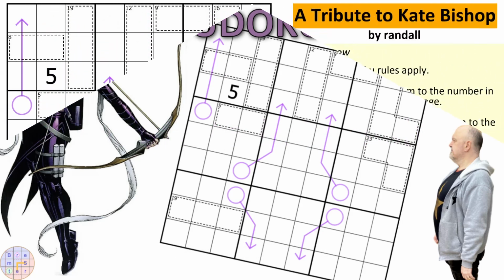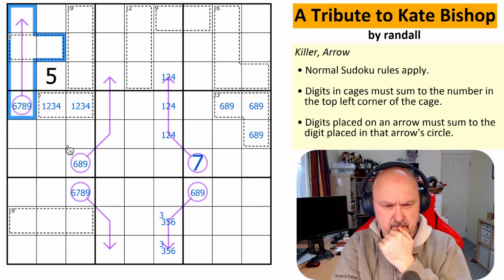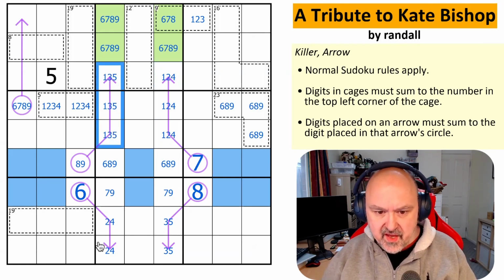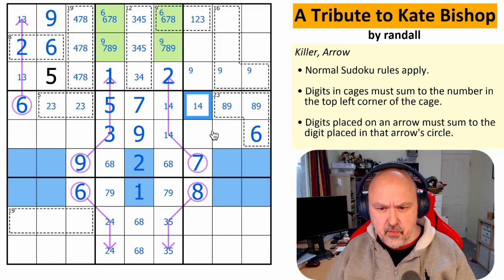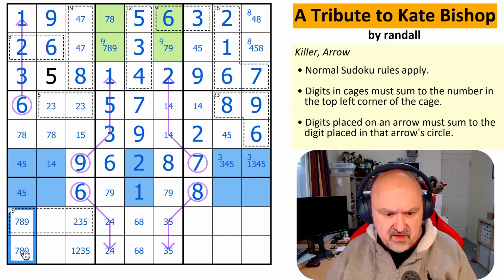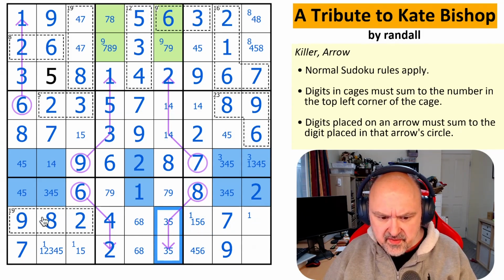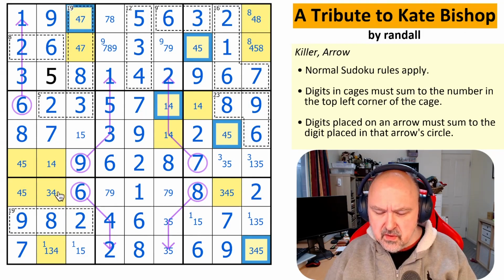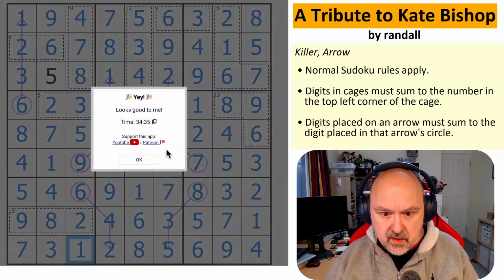A Marvel-ous Sudoku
My solve of "A Tribute to Kate Bishop" by randall, a sudoku using the Killer and Arrow constraints.

Puzzle Rules:
- Digits in cages must sum to the number in the top left corner of the cage.

**Polarizing Sudoku**

Welcome to the Polarizing Sudoku Puzzle Pack, a pack of 50 sudokus based around parity.